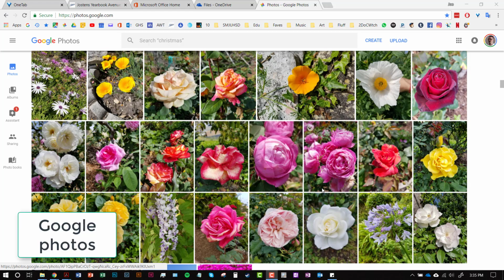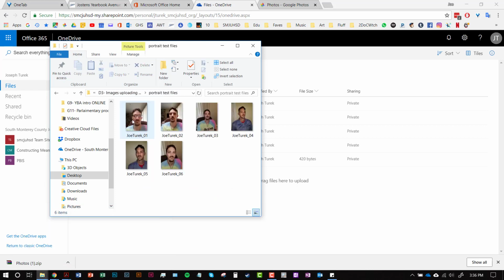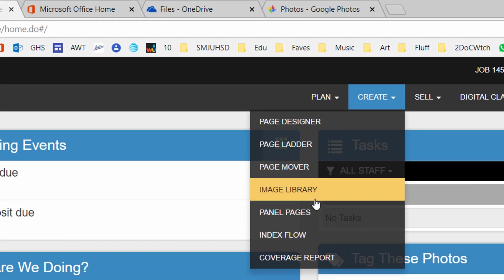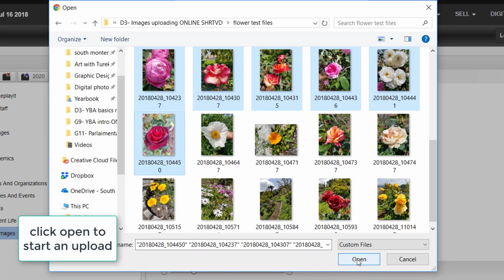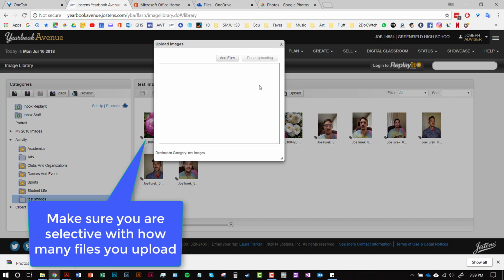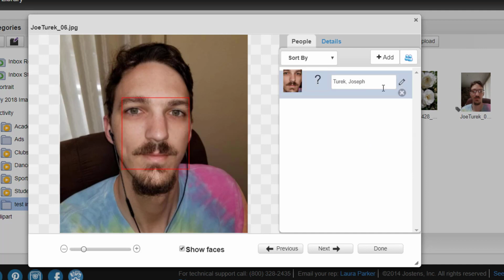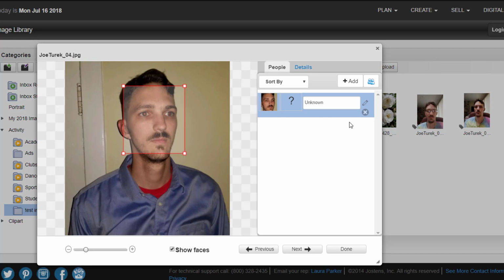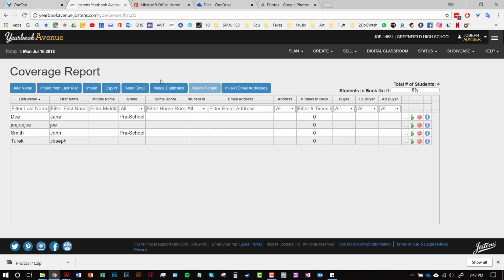Uploading images in YBA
0:00 Know where you keep your files, back them up to Google Photos or Microsoft OneDrive
0:24 Google photos
0:54 OneDrive
1:31 Know how and where to store your files locally and in the cloud
2:35 Create- Image Library
2:55 Make sure you upload to the proper folder
3:15 click upload to upload images
3:54 click open to start an upload
4:39 Make sure you are selective with how many files you upload
5:41 tagging images
7:26 Click done when you've tagged your photos
7:47 1. only upload your best photos 2. tag all of your photos
7:59 Create- coverage report